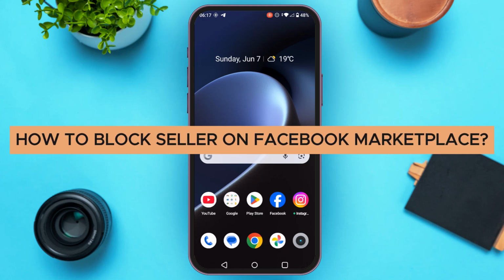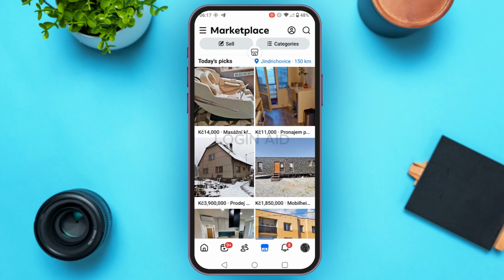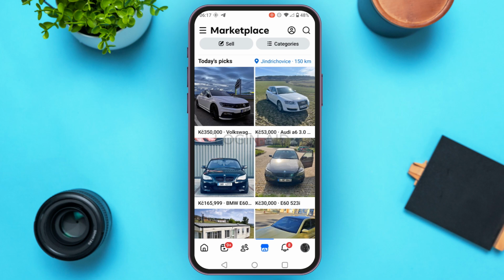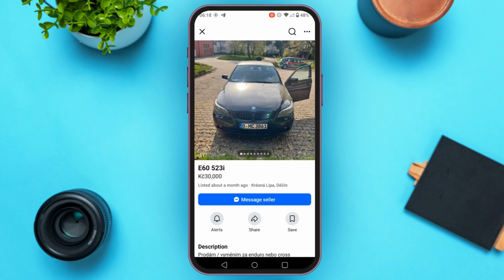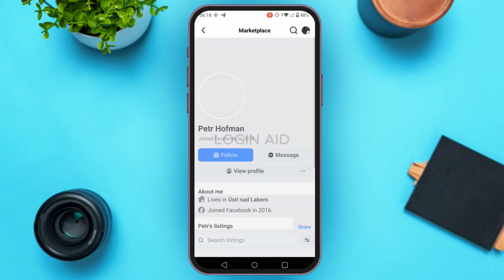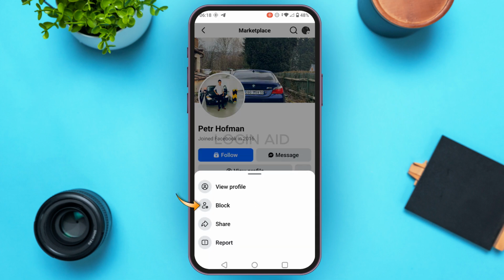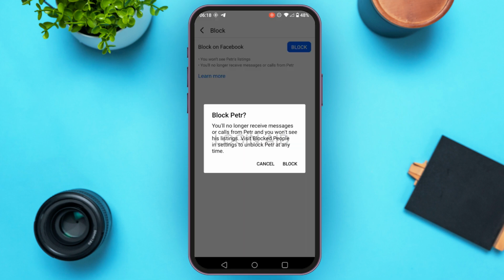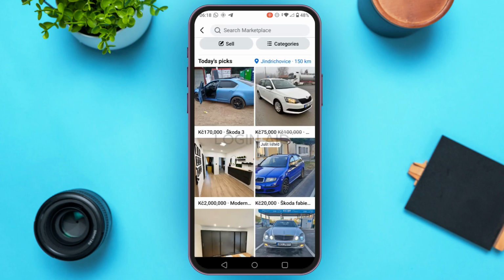How To Block Sellers On Facebook Marketplace | Stop Messages From Marketplace Sellers 2026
You can enhance your Marketplace experience and prevent unsolicited messages by blocking a seller. This comprehensive guide explains how to access seller profiles, block Marketplace users, stop receiving messages from Marketplace sellers, and stop making new contacts.